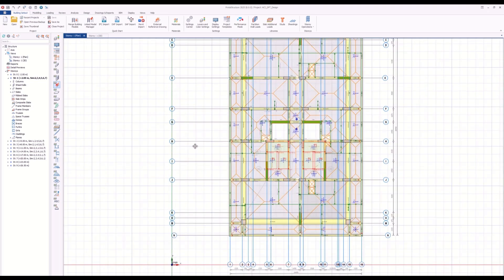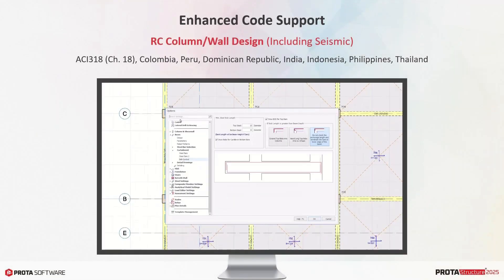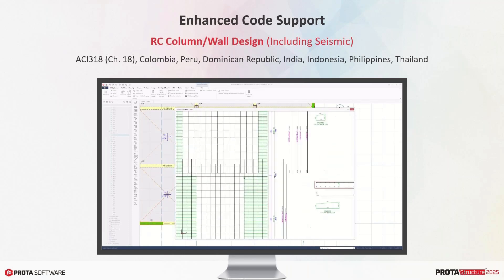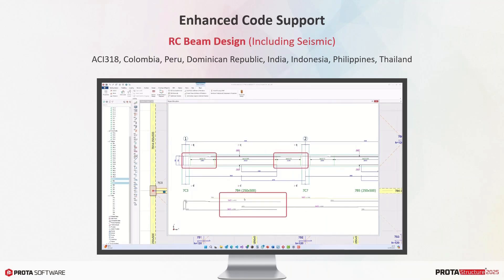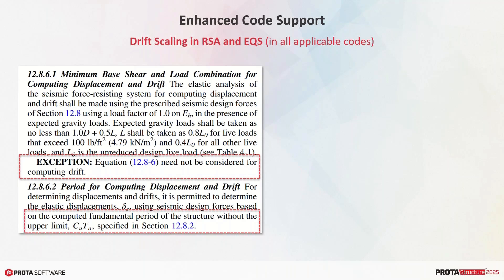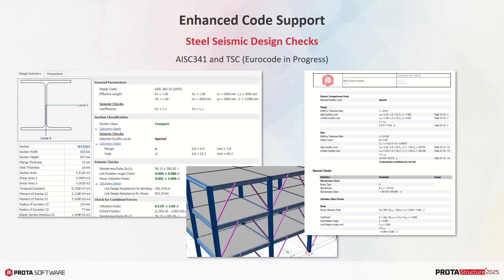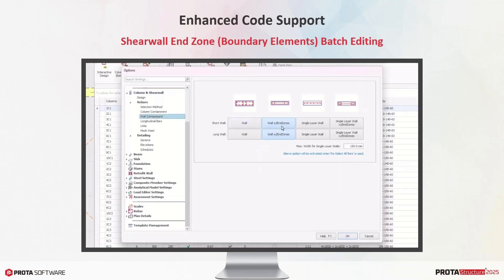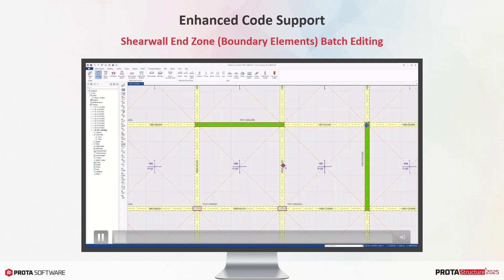Code Coverage and Project Templates in ProtaStructure Suite 2025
ProtaStructure Suite is developed to empower structural engineers around the globe. For this purpose, the code coverage of the ProtaStructure Suite is constantly being improved. In this video, you will explore the seismic and design codes supported by the software and learn about the project templates provided with the guidance of Prota Software Product Manager Mustafa Tan (Civil Engineer, MSc.).

Furthermore, in this video, you will learn which codes are added to the code-coverage of the ProtaStructure Suite 2025.

ProtaStructure Suite is an all-in-one structural engineering software providing everything you need to deliver successful structural engineering projects under a single roof. From modeling to fabrication, you can design RC and steel structures efficiently with the ProtaStructure Suite. Want to learn more?